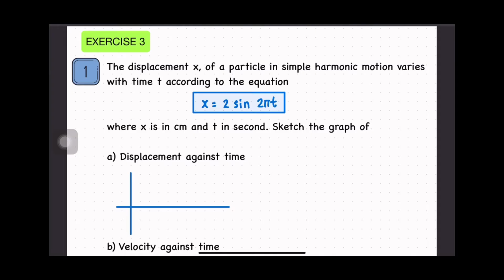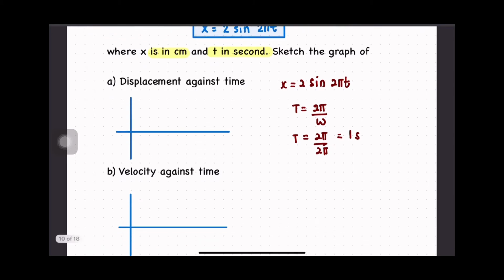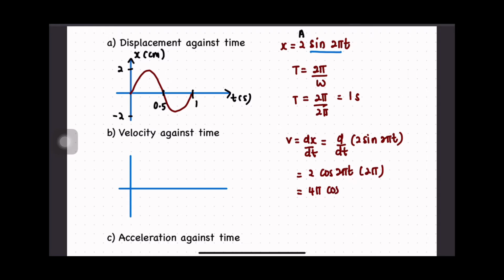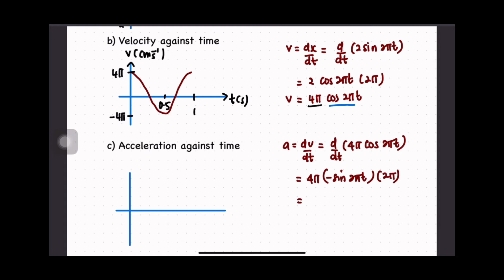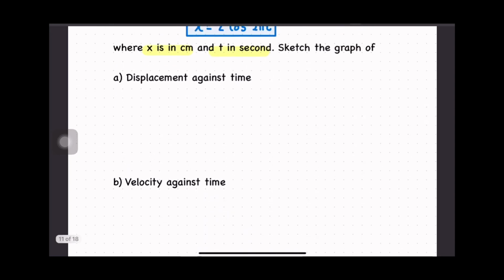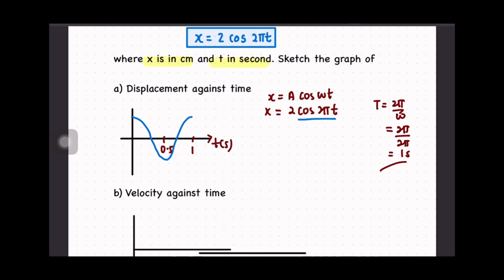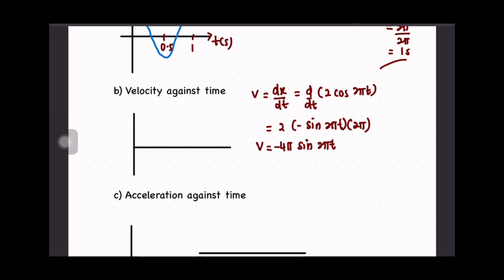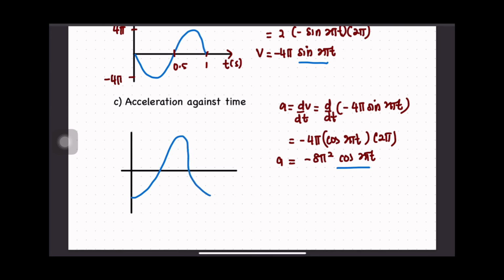TUTORIAL CHAPTER 9 EXERCISE 3/ No 1 & No 2/